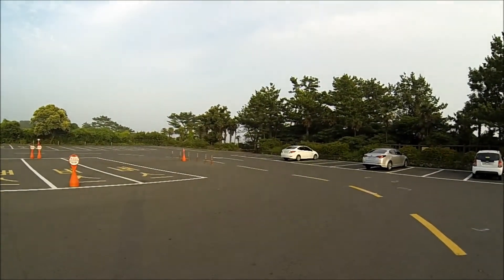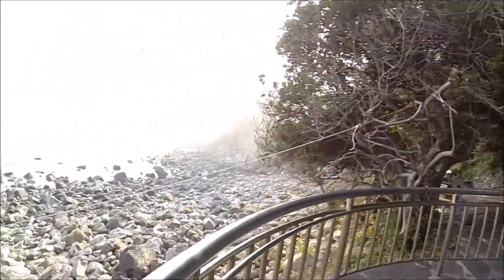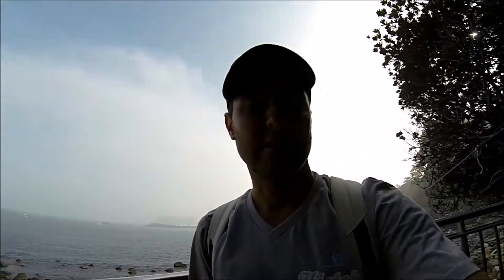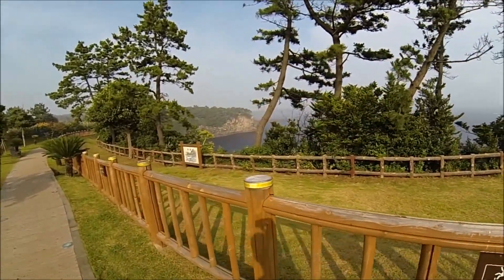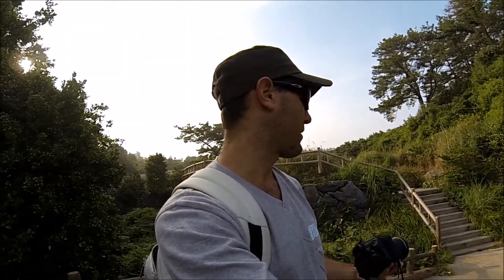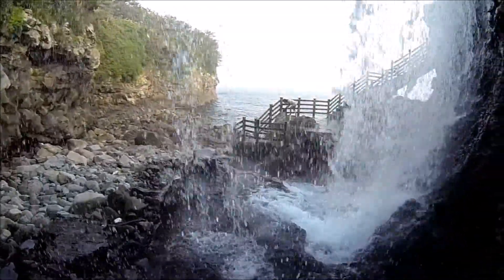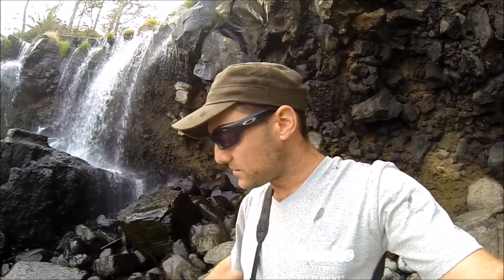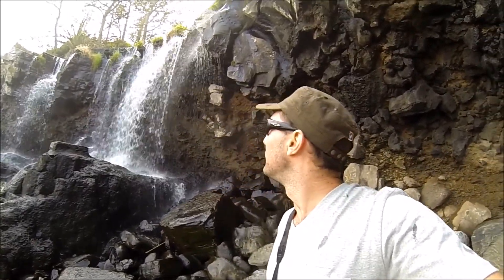Jungbang waterfall and little Jungbang, Seogwipo, Jeju Island - climbing behind the waterfall